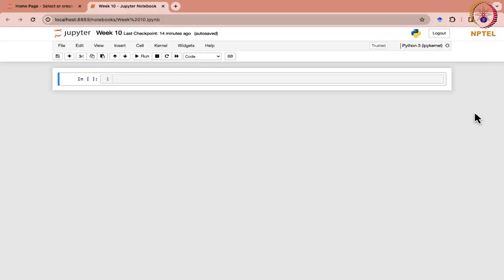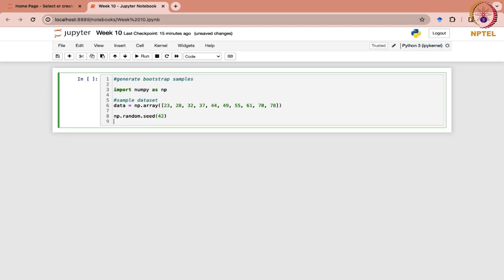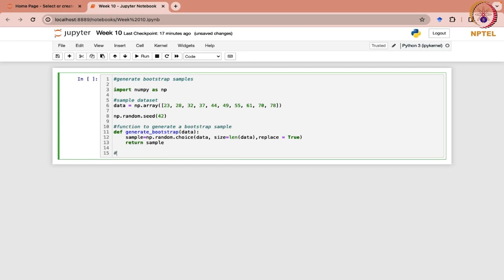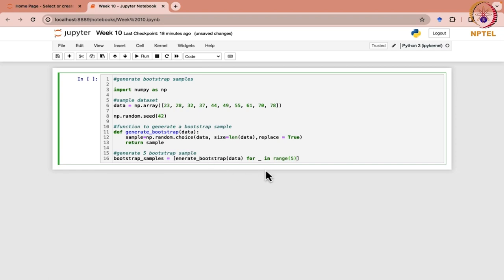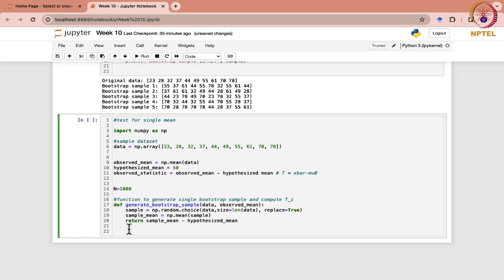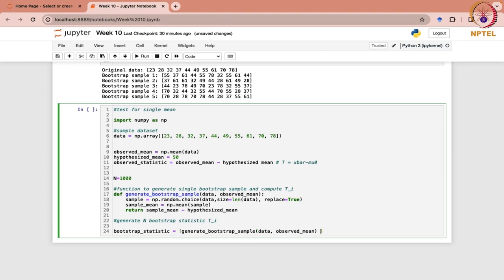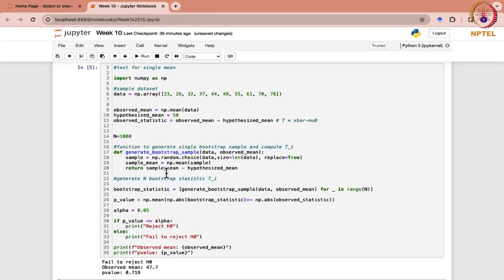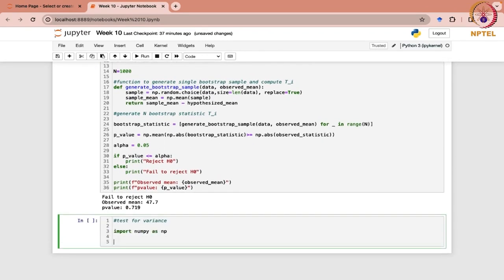Python - Session 20